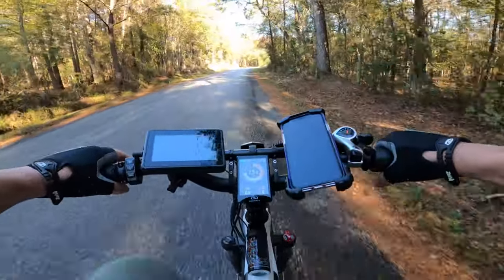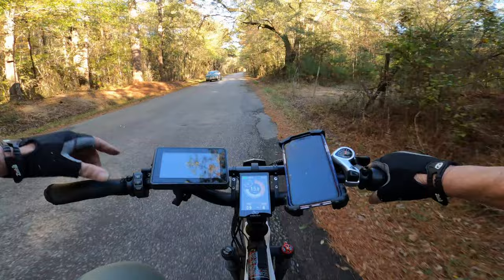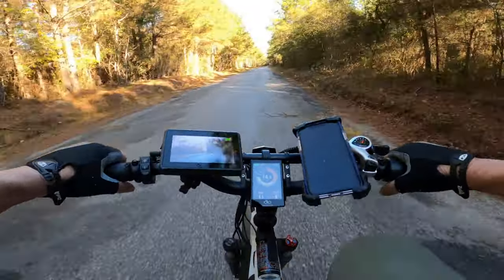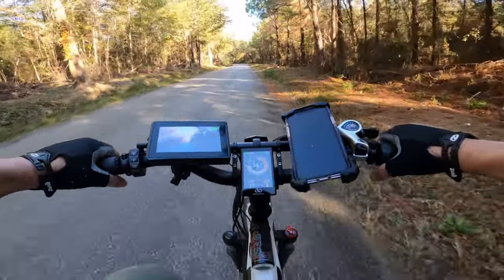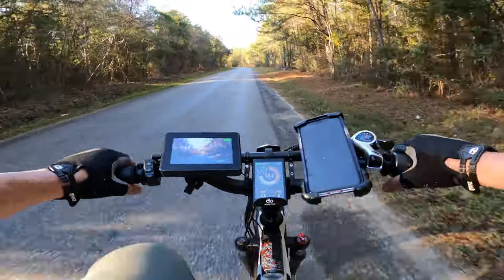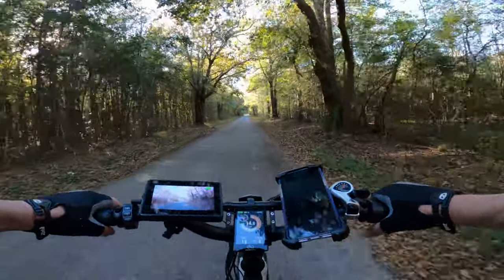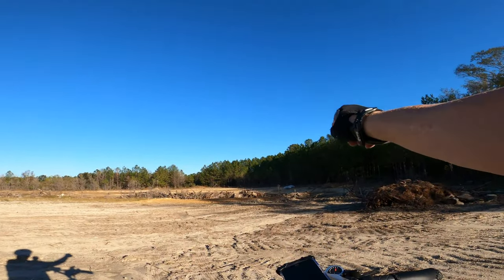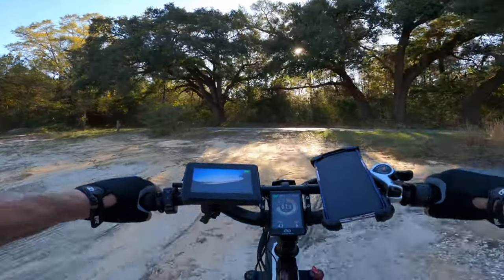E bike hydraulic brake - First test run since installed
E bike hydraulic brake - First test run since installed on the Magicycle cruiser. Enjoy

Using this link will help my youtube channel!

(Ebike  accessories)
"GiddyUp" XL Saddle select (XL for the wide one)
SR SP-12 NCX Suntour suspension seat post 30.9mm x 350mm Be sure to measure your seatpost!   This is a must have for bumpy roads
Bikearoo oversized seat
Helmet - Smart4U SH50U
Pxiranzer handlebar extender
Bike water bottle holder
Inwa bluetooth bike speaker
Lamicall phone holder "nice"
Visnfa phone mount
Deckas chain ring for less ghost pedaling (I used the 52 tooth)
Fifth First Bike Cover
Feisike Rearview Camera "Awesome"
Lavalier clip-on mic
Movo Video Mic
GoPro Mic Adapter
Visnfa phone mount
West biking bag with rear pannier bags

(Recording accessories)
GoPro chest strap that I use "Awesome"

Chapters

00:00 Let's go for a ride!
00:47 Attack of the skillet lickers
02:29 Testing out new hydraulic brakes
04:12 Shout out to Bruce Hicks!
07:05 Stop test
11:15 Learning at the school of hard knocks
13:29 The great boat give a way
15:36 Microphone trials
17:19 Dear ole Deer tracks
17:42 Mic mount to chest strap
19:45 The Minnow is still there
22:17 Titanic?